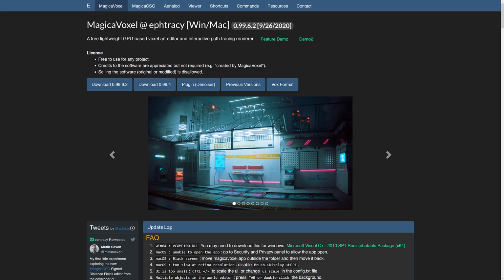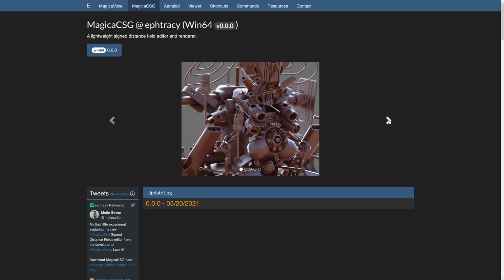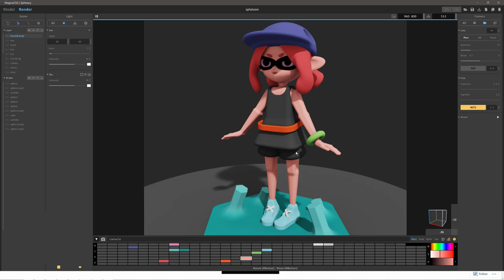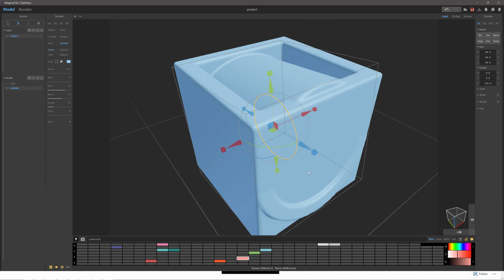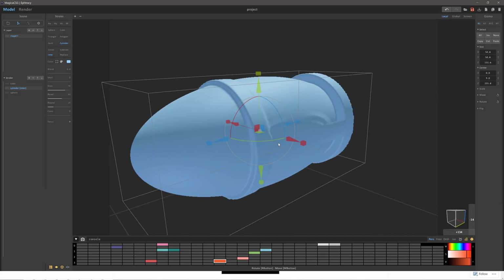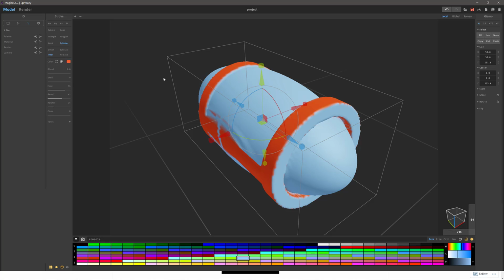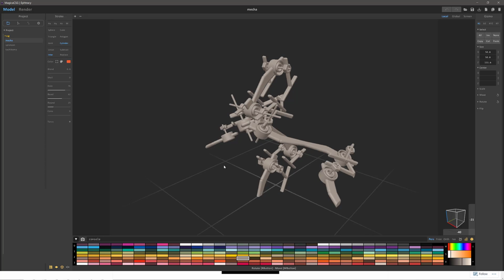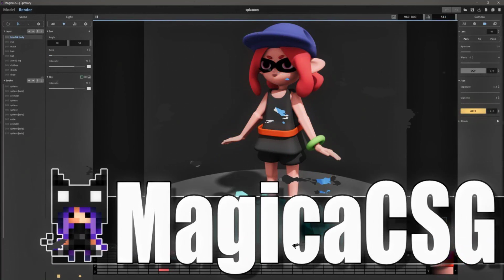MagicaCSG -- NEW Free 3D Modeler From MagicaVoxel Creator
MagicaCSG is a here, a new CSG or Constructive Solid Geometry based 3d modelling tool from the creator of MagicaVoxel.  It uses SDF or Signed Distance Fields, which you can think of as organic shells around 3D primitives, to create compound objects.  Essentially its an organic 3D boolean modeling app.